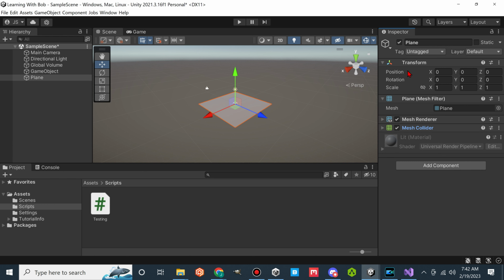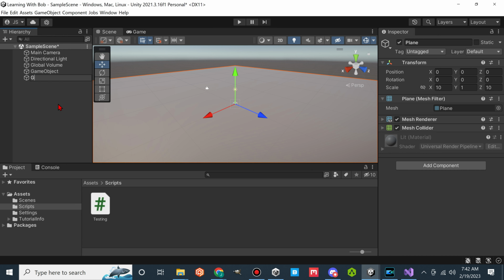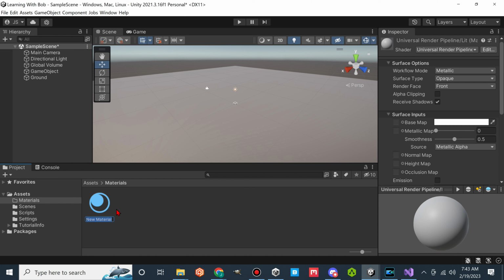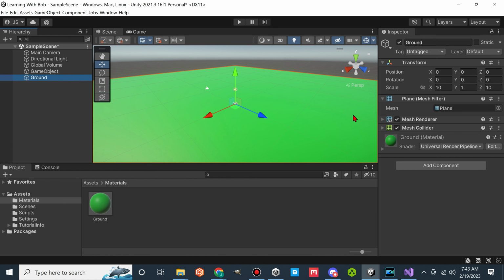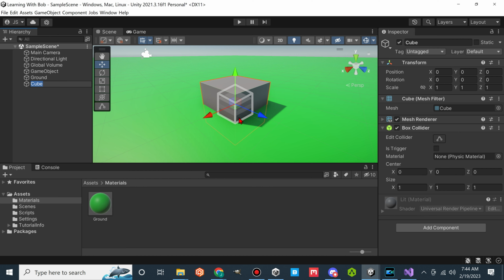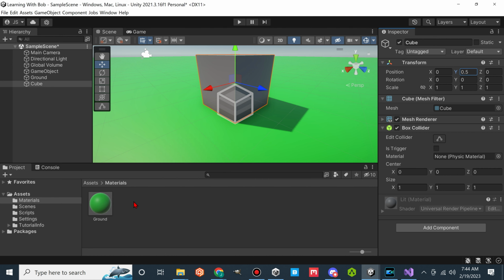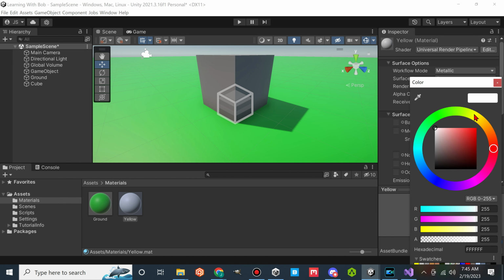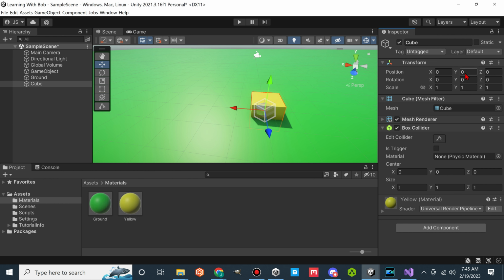Understanding GameObjects in Unity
In order to Understand how to manipulate a game object you must understand what makes up a GameObject in Unity, In this episode we will go over The GameObject and Components that make it up